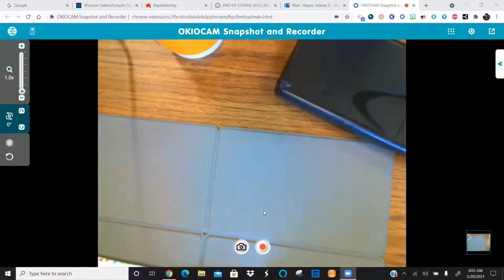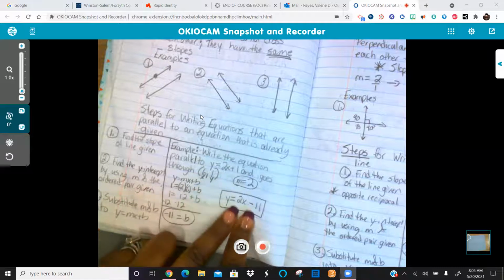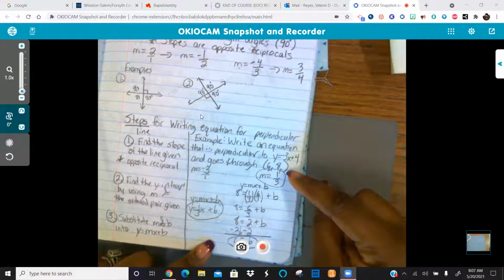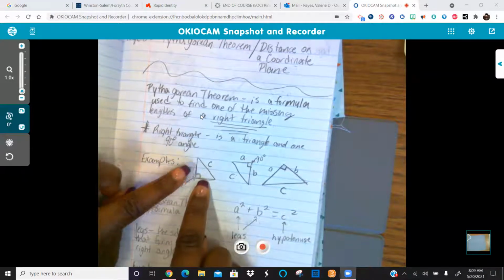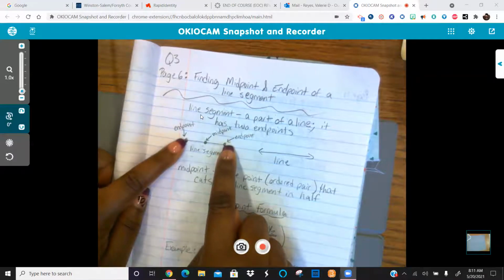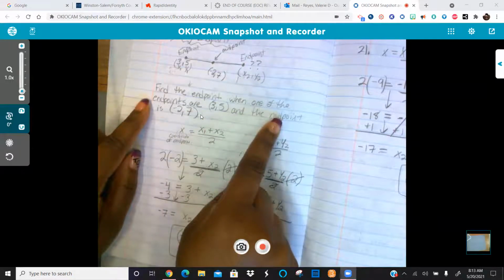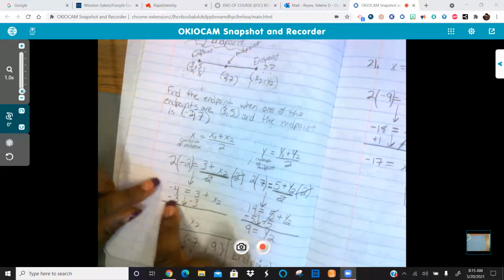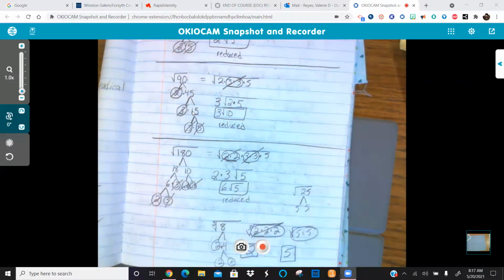EOC Review 6 Geometry Part 1